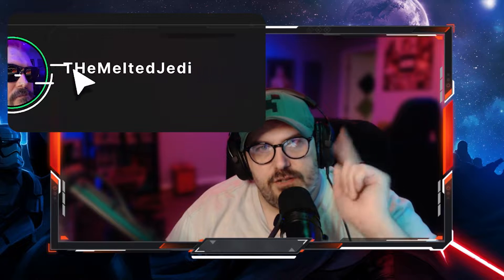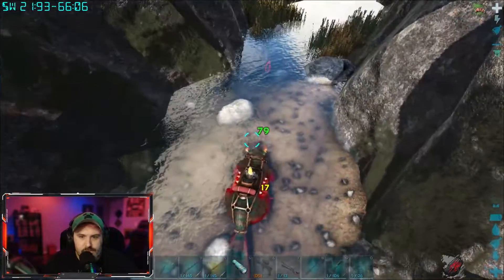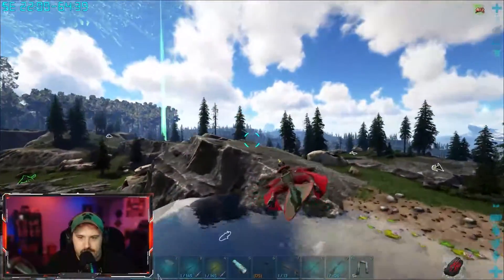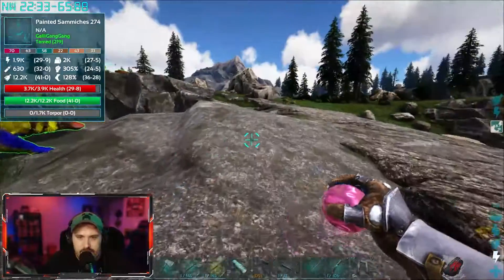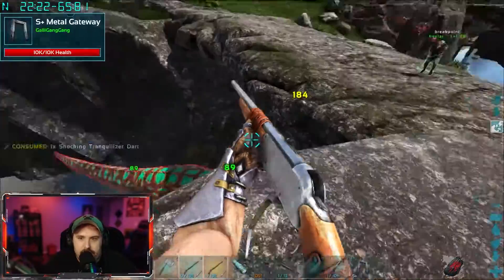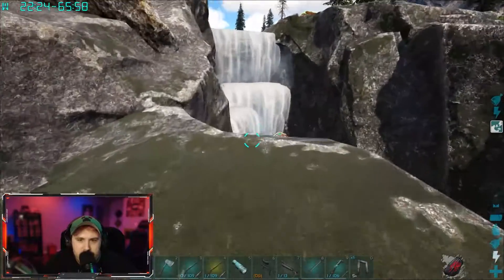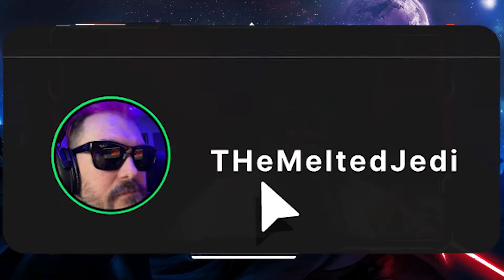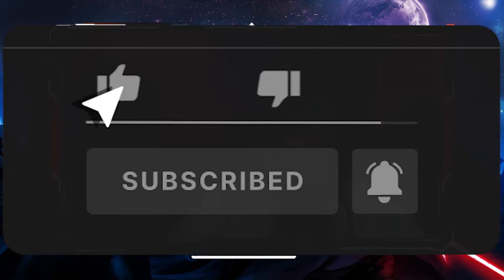The Easiest Giga Trapping and Taming Method Ever! Ark Fjordur - Ark Survival Evolved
Come play on the Free Ark Cluster (Steam PC only) All Official Maps and DLC Maps! Join the Rally Point on Guilded!

➤EPIC Creator CODE: THEMELTEDJEDI - USE AT CHECKOUT ON THE EPIC STORE.